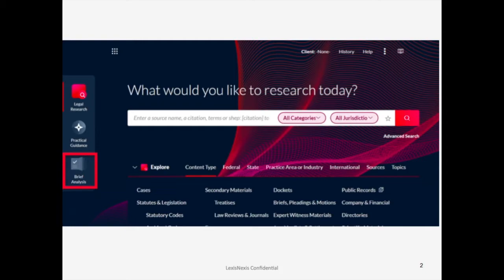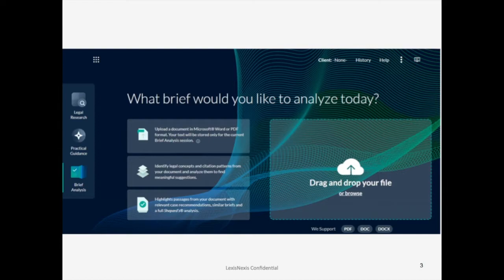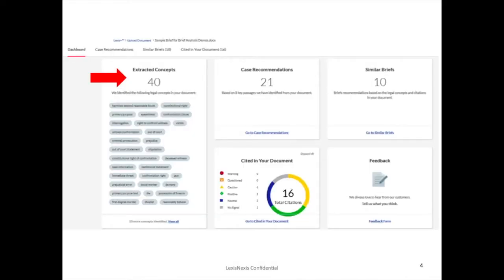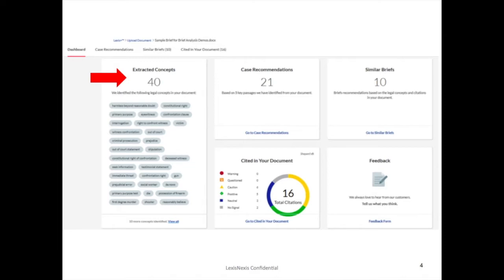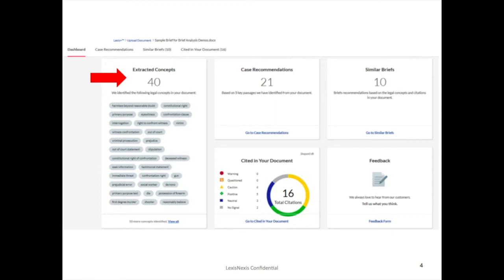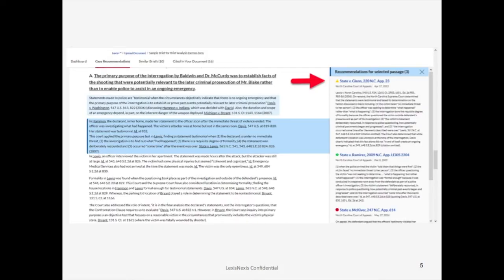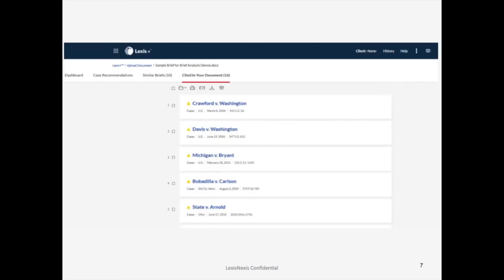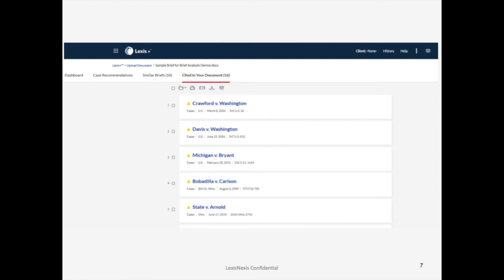UF TT 9 Brief Analysis